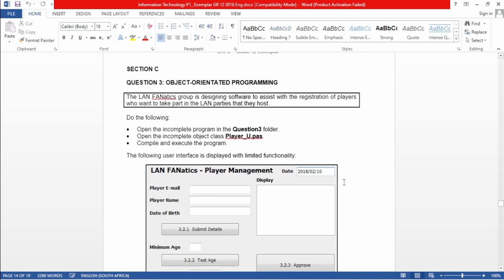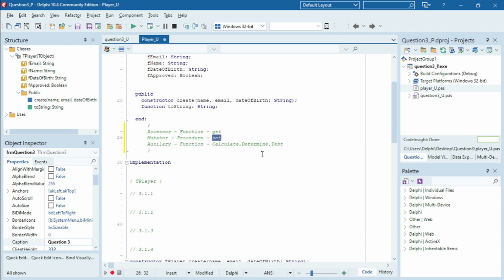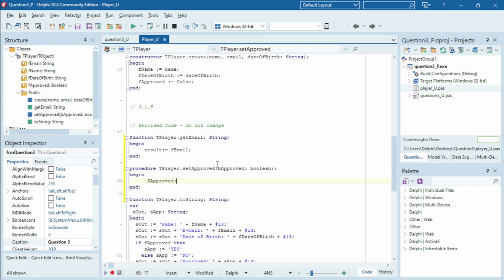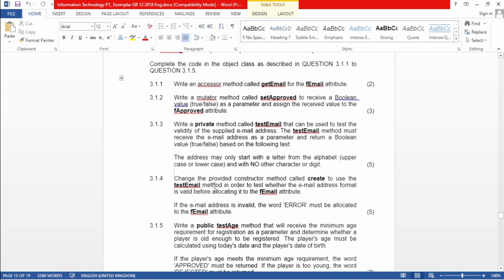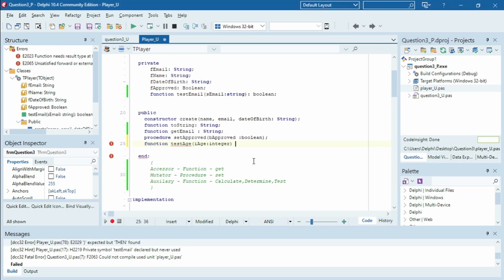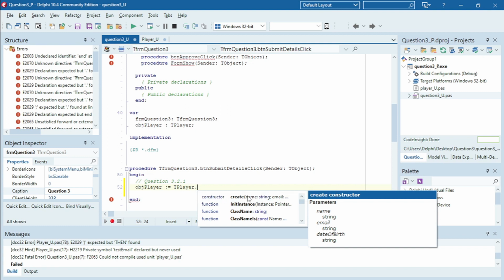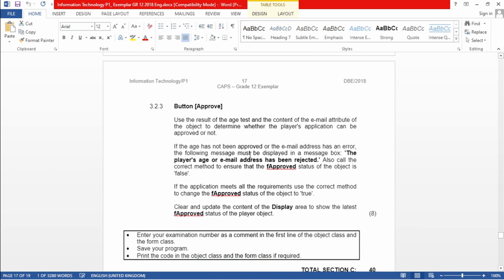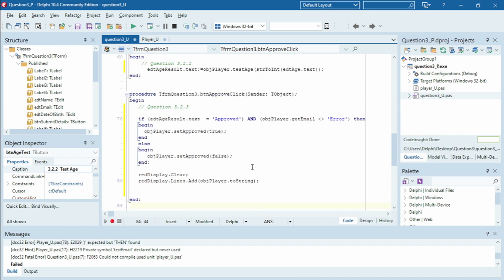Delphi - OOP Question 3 2018 Exemplar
Question 3
Exemplar 2018
Object orientated programming
Practical for Grade 12
OOP

PAT
Information technology
Delphi programming
Delphi Coding
Grade 10
Grade 11
Grade 12
Practical assessment task
Delphi tutorials
Learn Delphi
Delphi walkthroughs